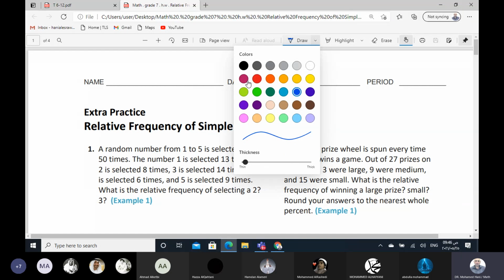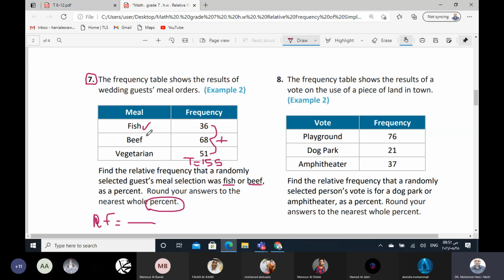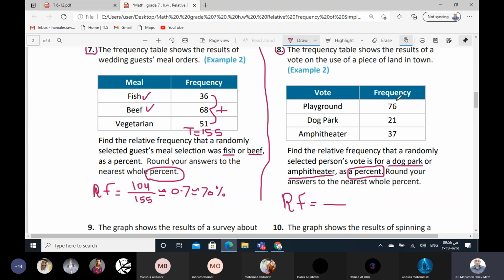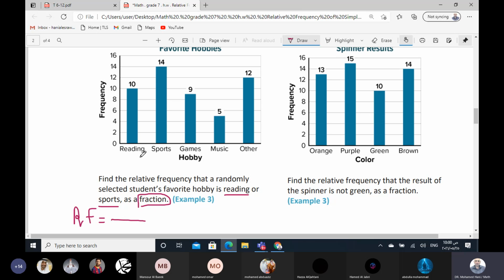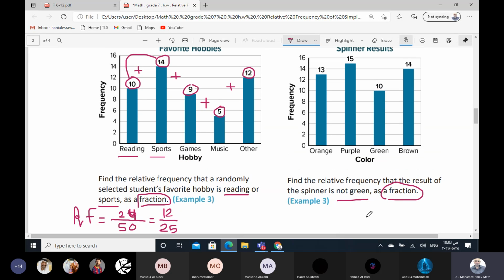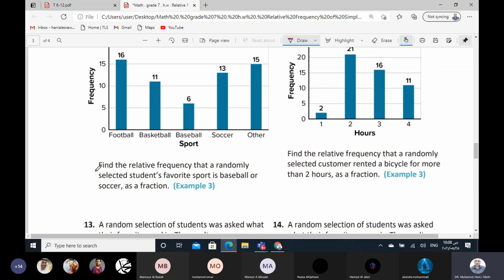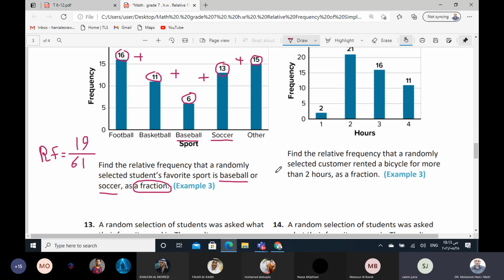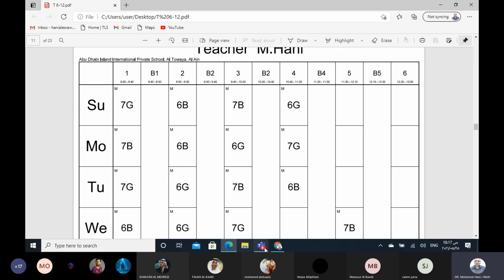Relative Frequency of Simple Events.Extra practice...